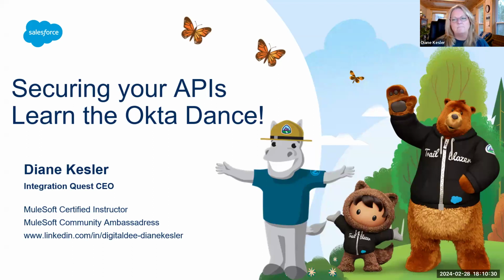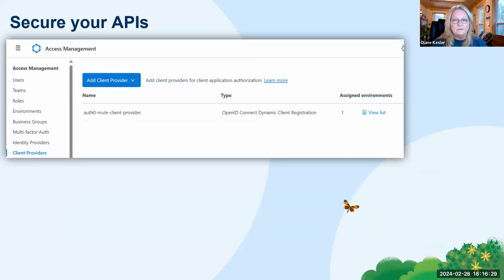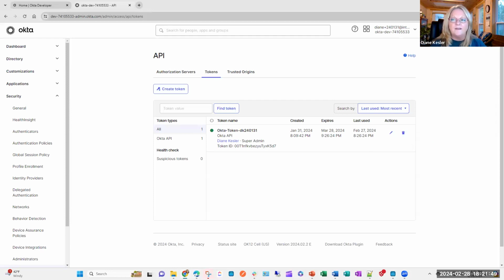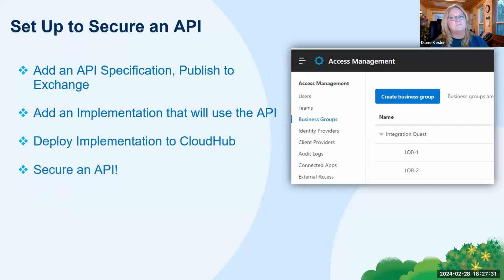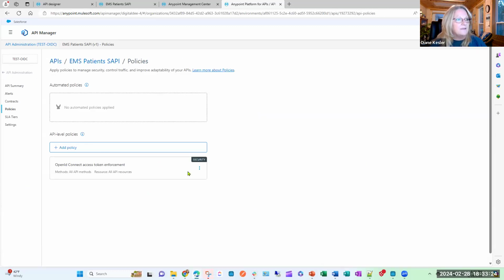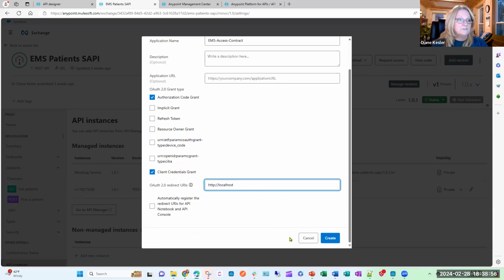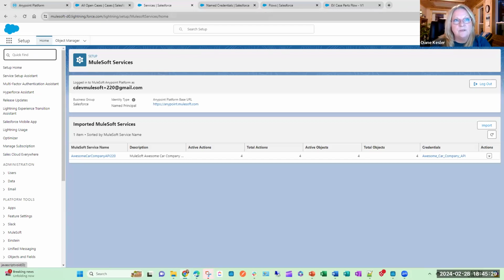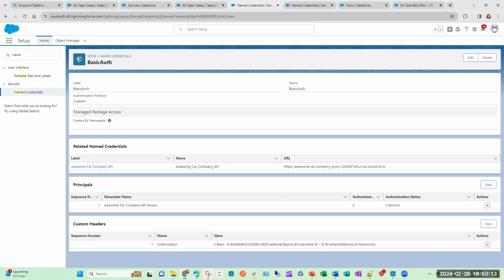Learn Mulesoft API Integration with Diane Kesler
Come Dance with us! The party is On with the Okta Dance! with Diane Kesler.
Digital Dee (aka MuleSoft Community Ambassador Diane Kesler) will be your dance instructor as we “Get Down” and “Bust some Moves” to secure your APIs with Open ID Connect using Okta as the Client Provider on Anypoint Platform. Don’t get caught up in the “Twists” or “Tango”; instead, we will “Salsa” you right along to a “Lift” of success to complete this complex process!